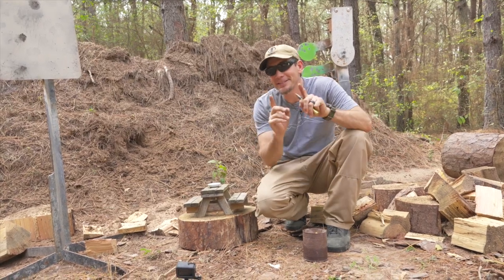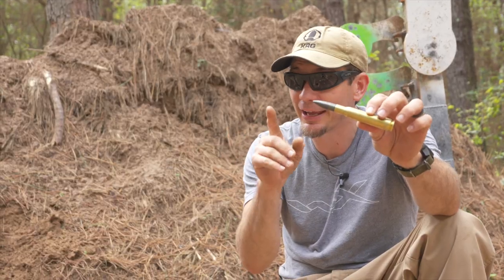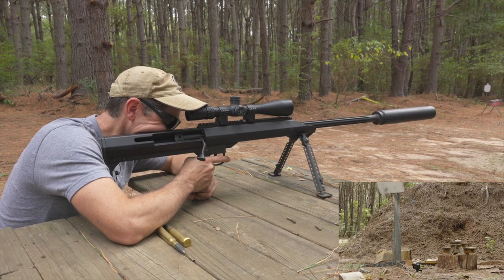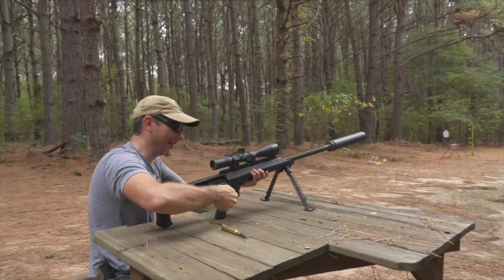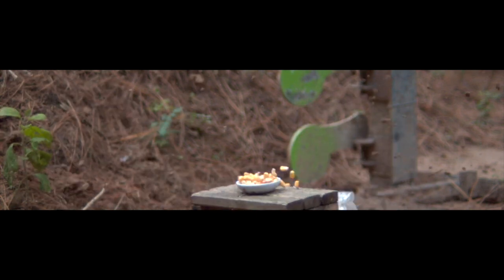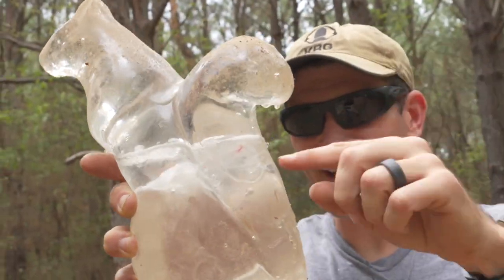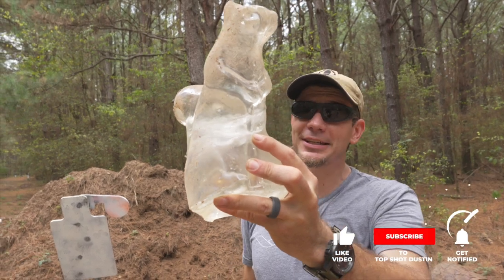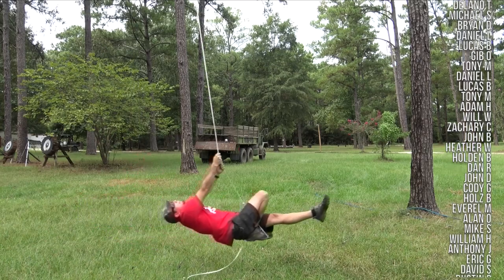50BMG VS Squirrel!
0:00 Squirrel Hunting
0:50 Sponsors make it possible
1:11 Be Berry Berry Quiet
1:28 Squirrel Arrives!
2:35 Varmint Rounds
3:27 Slow Motion Comparisons
3:58 I subbed for the outro